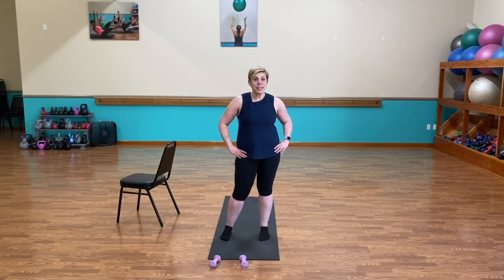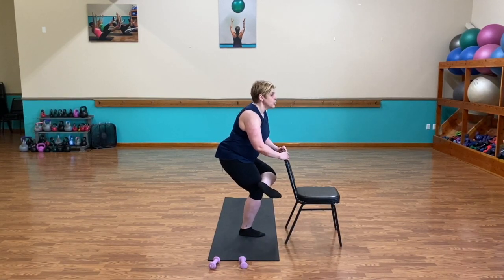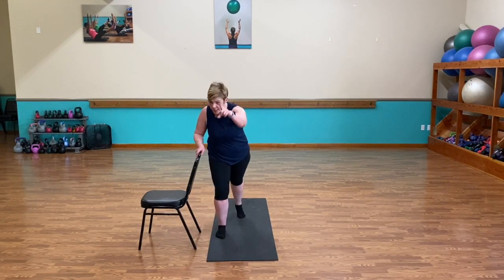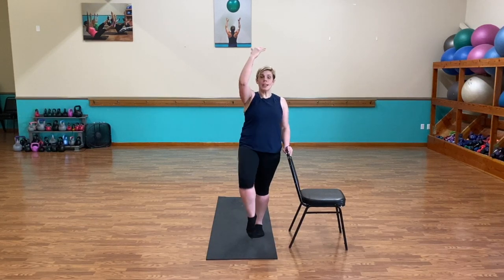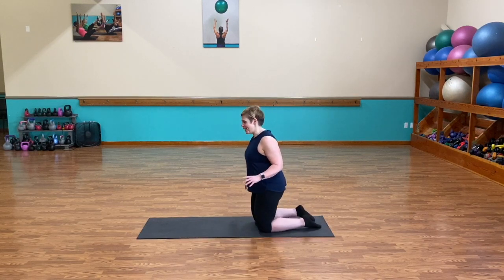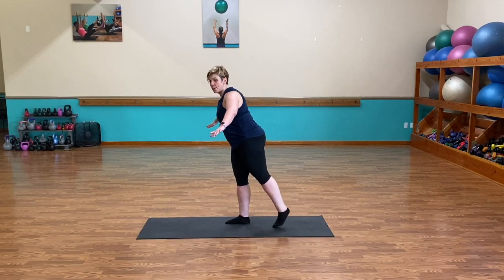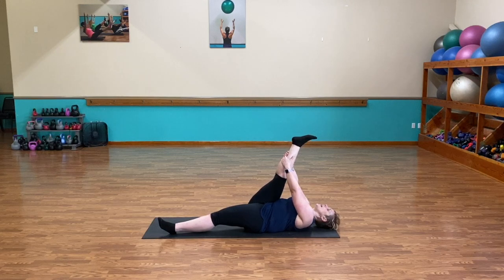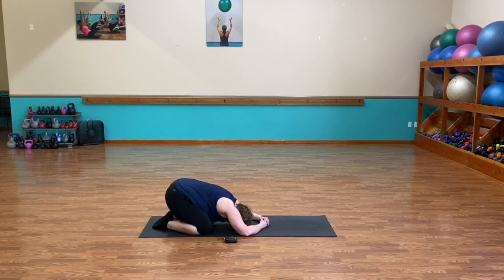Thorbeckes At-Home BARRE With Jen!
Our Group Fitness Director is missing all of our members! We will continue to bring you awesome workouts that you can do in your own house without any equipment! Let us know if you like the class!